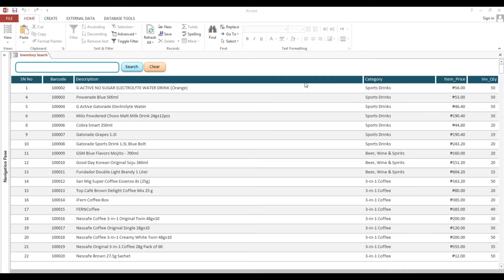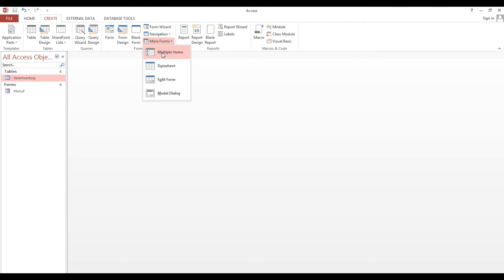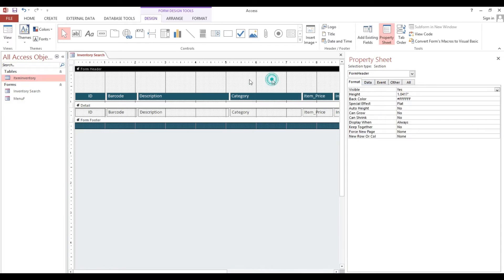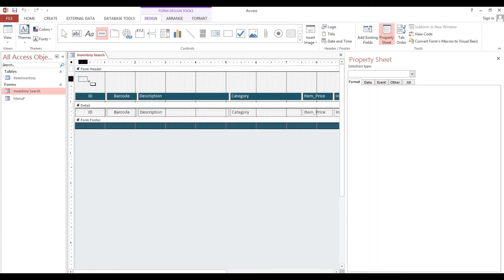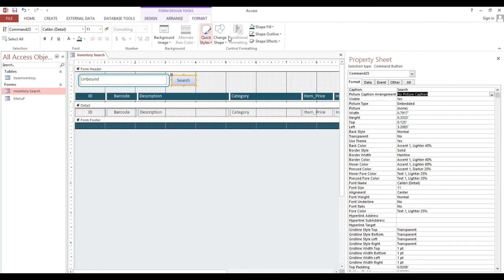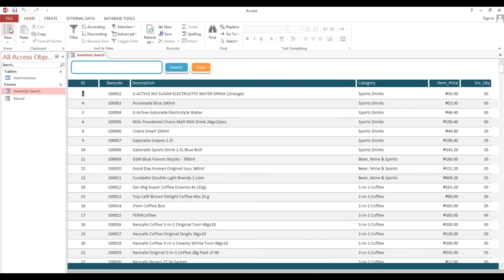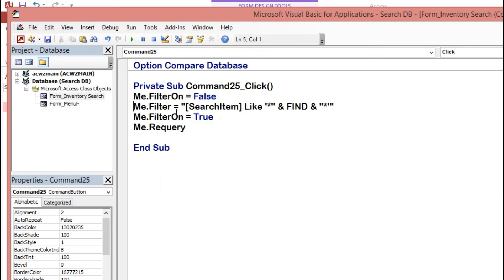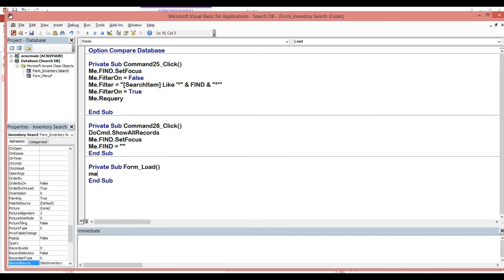Ms Access | How to make search box in a Continuous Form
This video will guide you on How to make search box in a Continuous Form in Microsoft Access. You can download the activity file db below link.

Attached activity file.